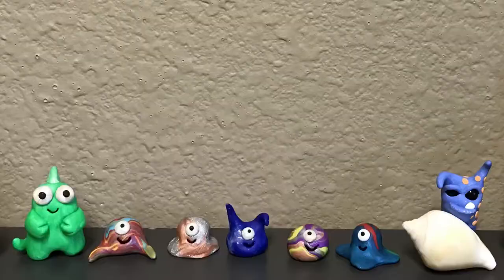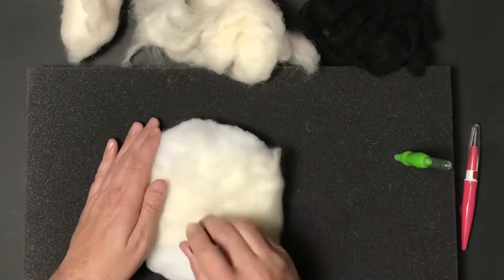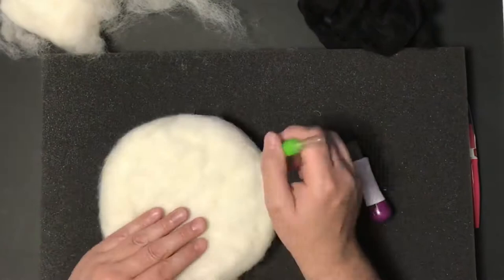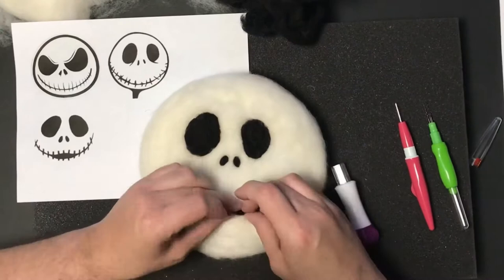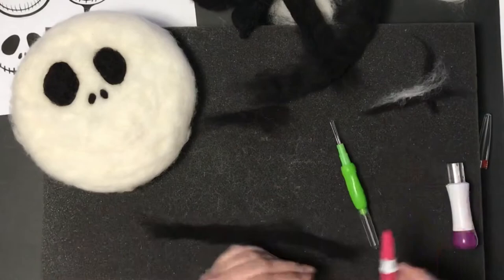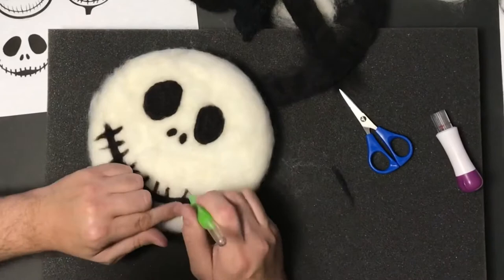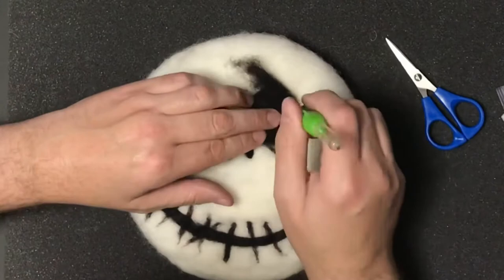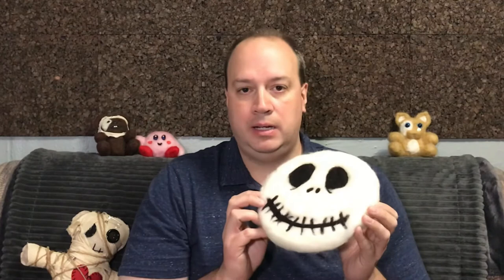Let’s make a Jack Skellington Decorative Pillow (Out of Needle Felt)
In today’s video I make a Jack Skellington decorative pillow out of needle felt.